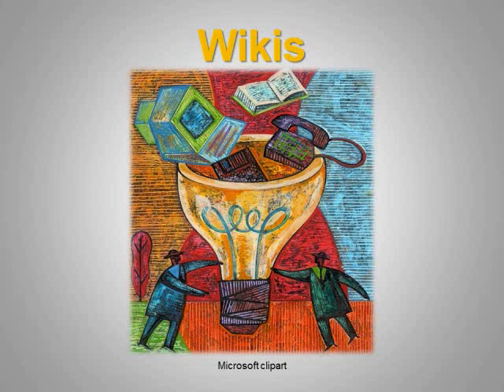Web 2.0 - It should be elementary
How and why Web 2.0 tools should be used in education.